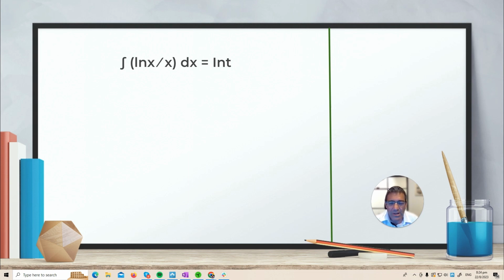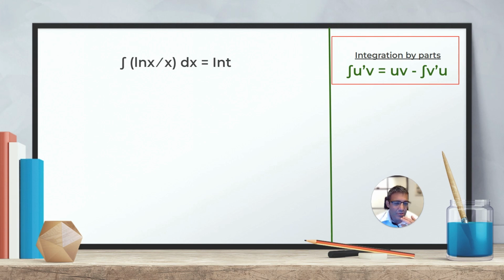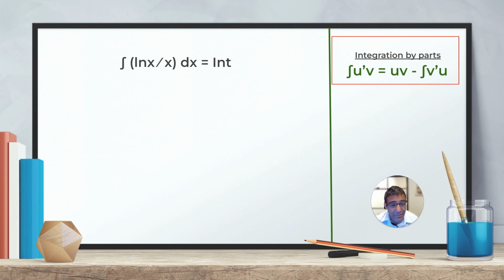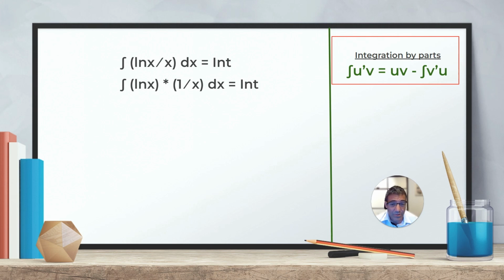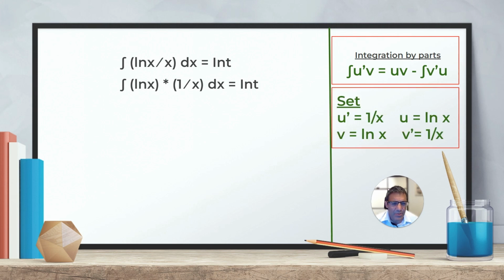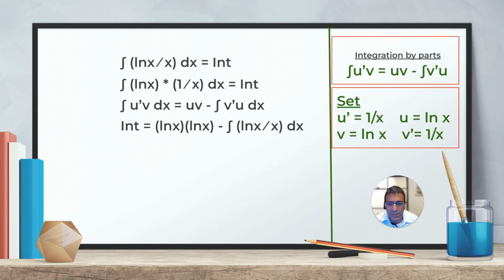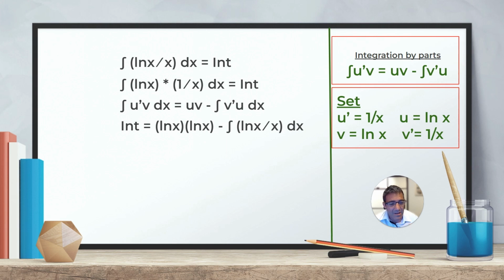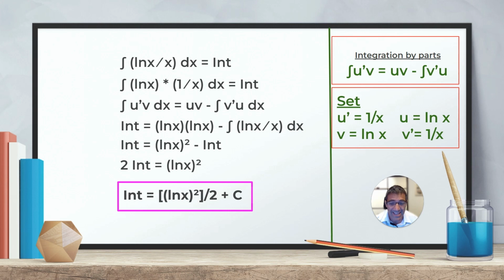CAN YOU INTEGRATE THIS? | CALCULUS | A Nice (Cyclic) Integration By Parts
In this video we look at how we can INTEGRATE lnx/x using INTEGRATION BY PARTS. This is a slightly TRICKY 🤨 question however as the INTEGRAL seems to be CYCLIC 🙄

A little math HELP can always be useful 🧐

Watch this video to see how we get OUT of this LITTLE MATH MESS 😸😺😼

🔵 Cyclic Integrals